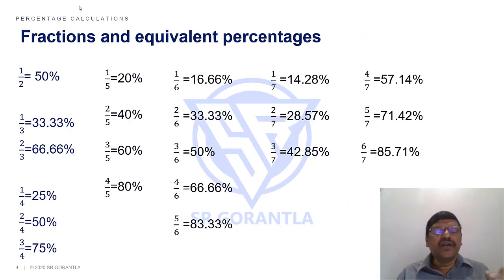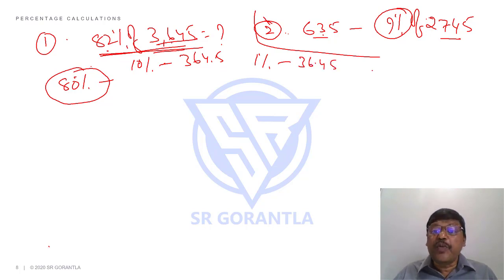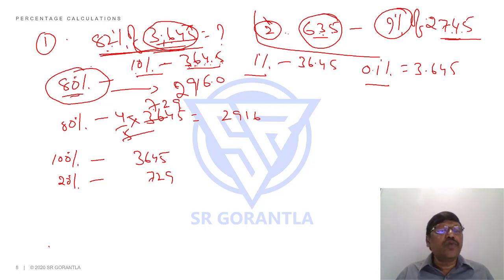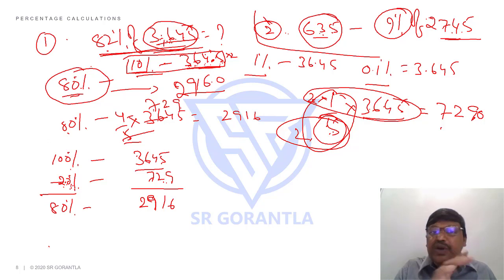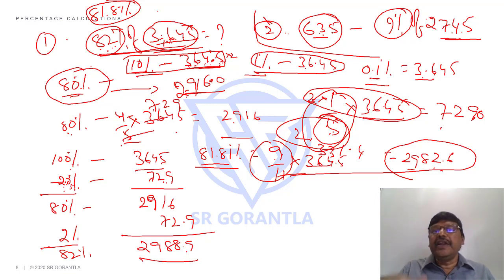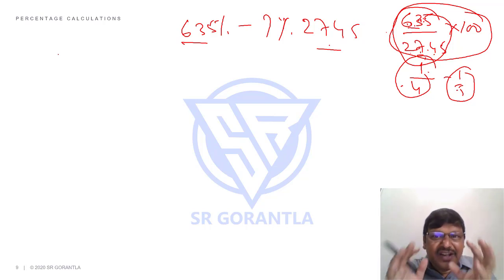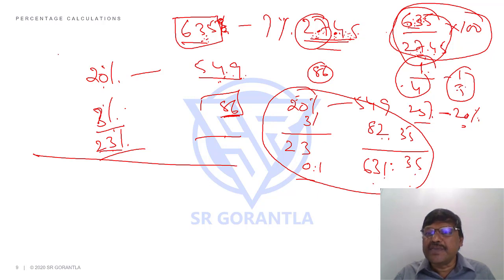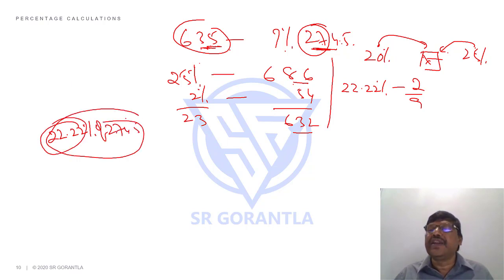Percentage Calculations for Competitive exams | Speed Maths | CAT Exam Coaching Online | SR Gorantla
In this video, we learn how to calculate percentages in no time without using a calculator. These techniques are useful for various entrance exams like CAT/MBA entrances/GRE/GMAT/BANK PO/BANK CLERICAL/ SSC/ CRT/CSAT/CLAT/IPM/FPM/GATE and other state/central govt recruitment exams.